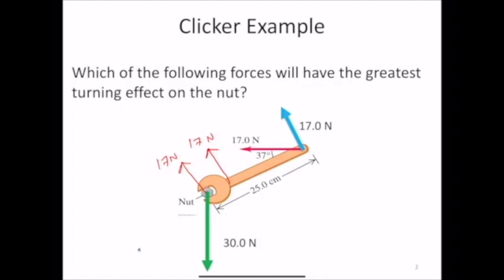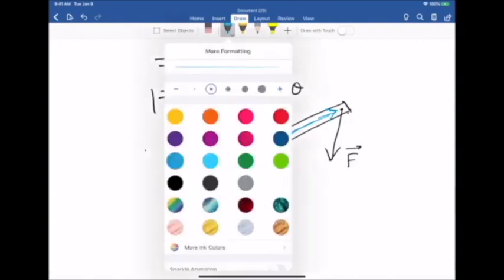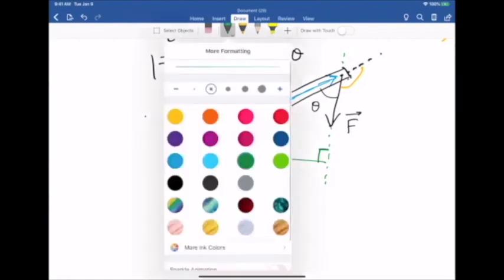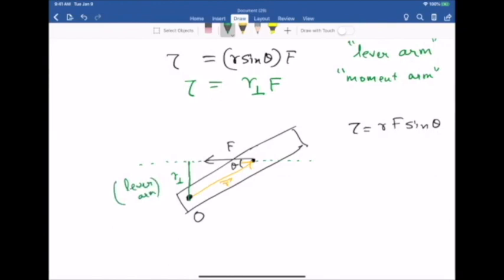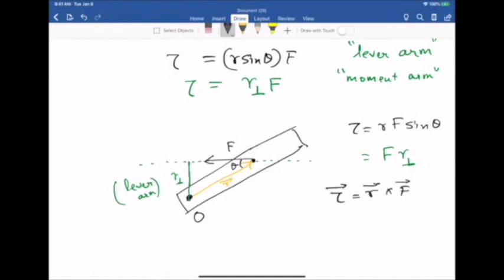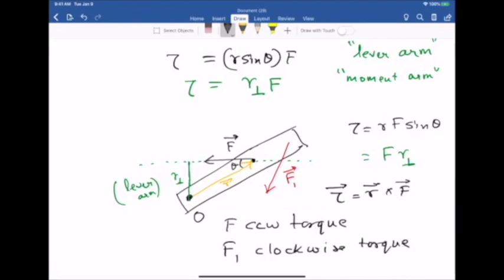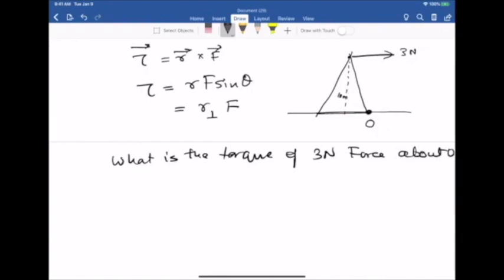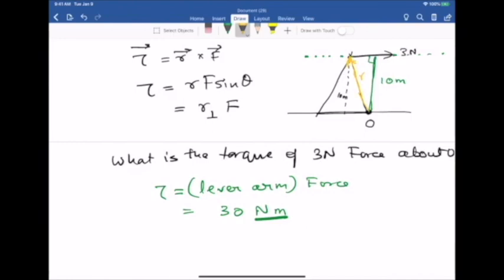Definition of Torque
Definition of Torque with an example